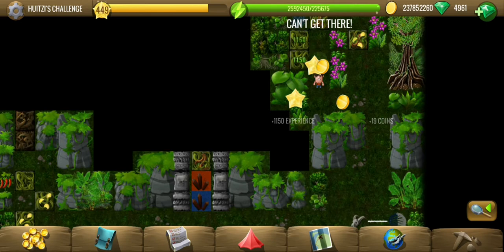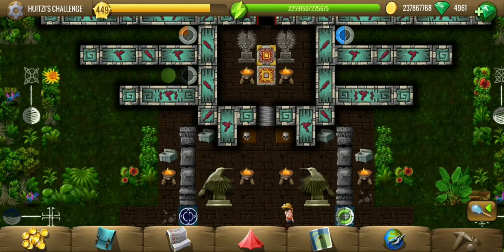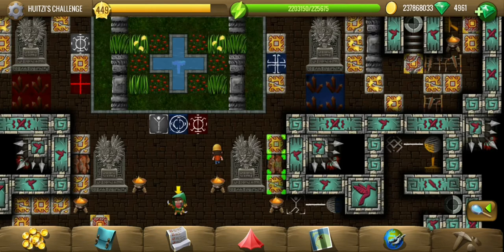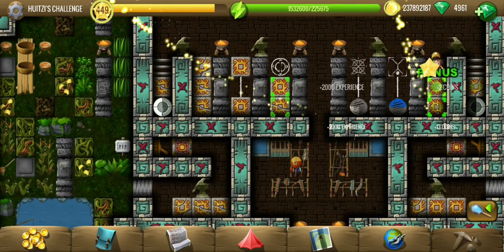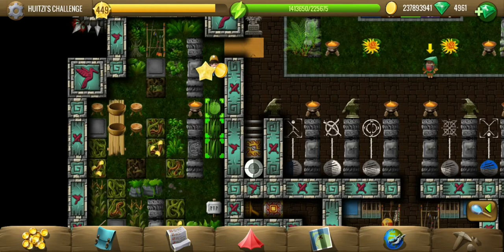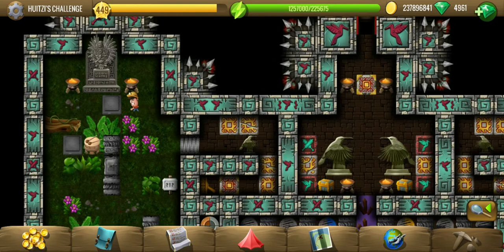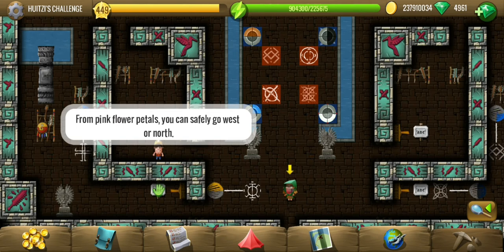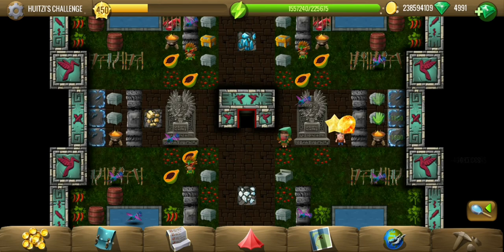Huitzi's Challenge - New World Side Quest - Diggy's Adventure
Huitzi's Challenge is the 4th challenge of New World Gods in Diggy's Adventure.
Huitzi has prepared a lot of interesting & hard stone placement puzzles for her challenge. Diggy has to look at all the symbols and place and rotate the stones according to them, different background colors to make it harder. In the end, diggy completes the the first set of new world god challenges & also gets lots of rewards!

Timestamps:
1:07 - Set 1: Place & rotate stones on the 4 places (2 at a time for 2 background colors).
5:42 - Set 2: Stones on 8 places (4 at a time for 2 colors).
11:44 - Set 3: Stones on 12 places (4 at a time for 3 colors).
27:18 - Set 4: Big grid of symbols in center, first opening other stones by opening gates using available stones and stepping on buttons in right order there.
43:30 - Set 5: Stones on 8 places (4 at a time for 2 colors).
45:40 - Find the path to the center among the symbols and buttons.
48:20 - Reward room!